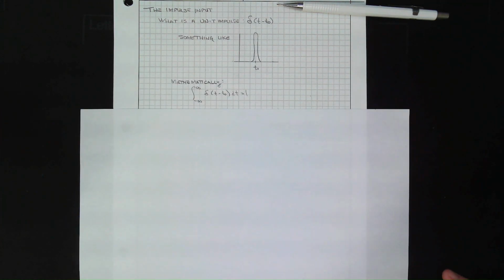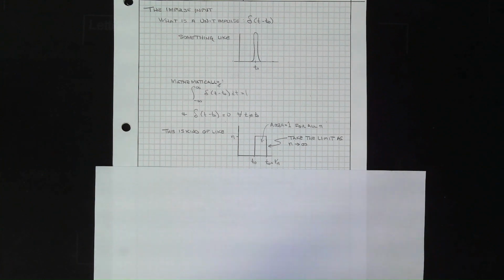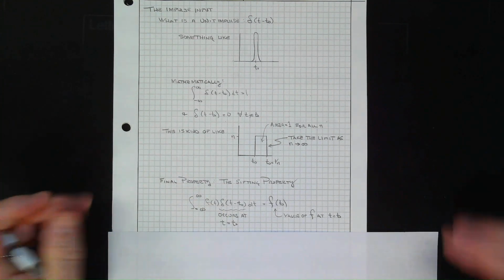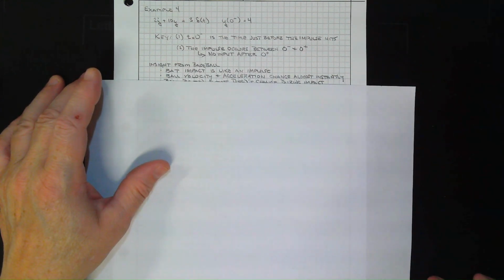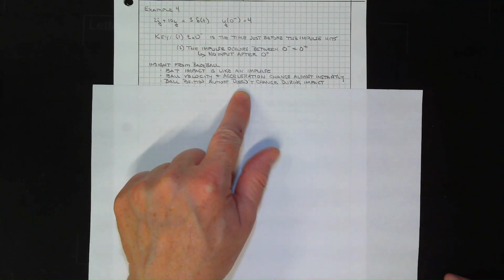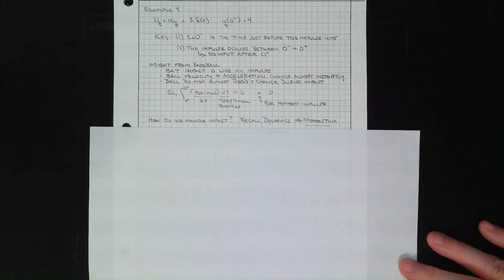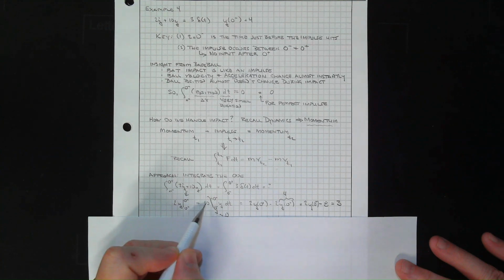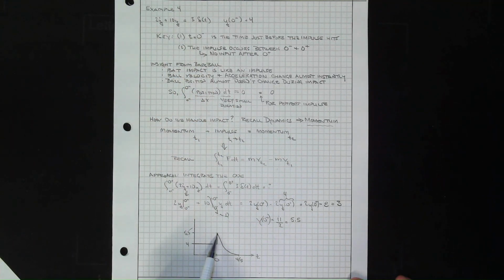Systems C1 - L6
1st order ODE with impulse input